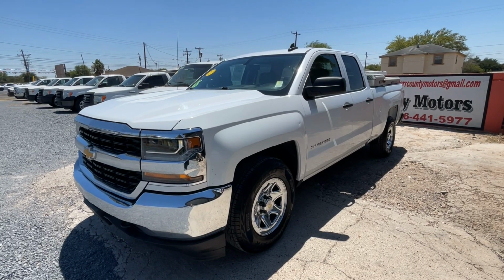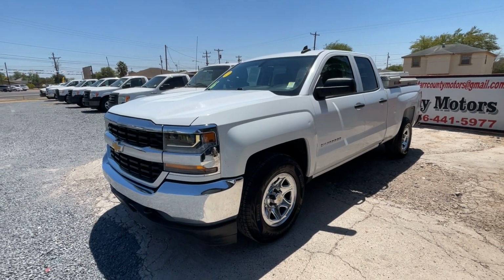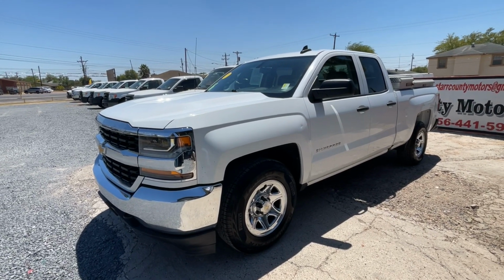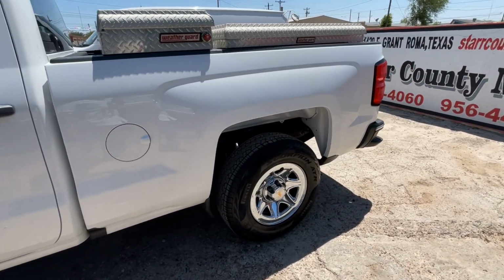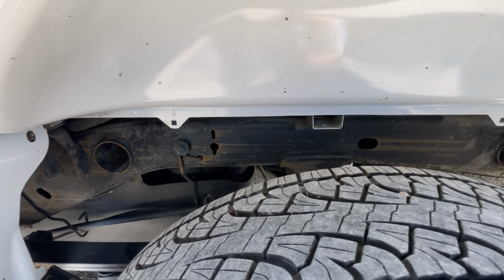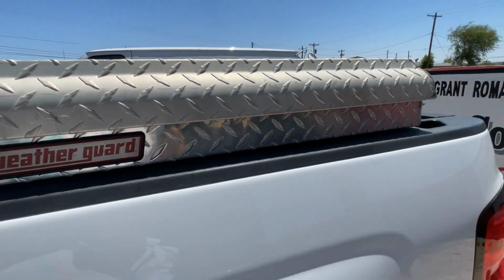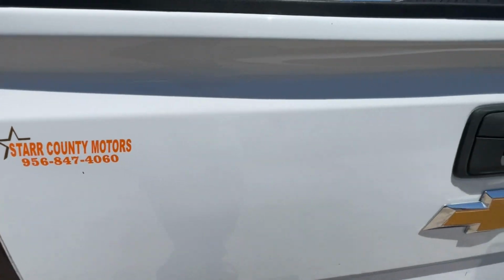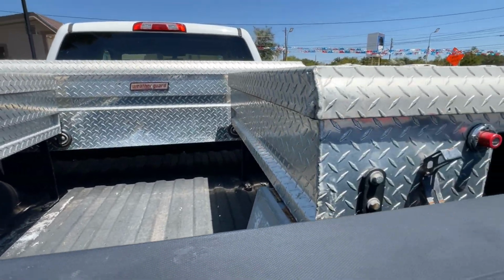2016 Chevy Silverado 1500 Double Cab...SOLD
Up for sale is a 2016 Chevy Silverado 1500 double cab short bed, it has a 5.3 v8 engine. Truck also has 228,548 miles and a clear title.